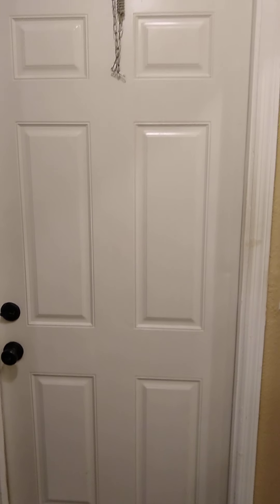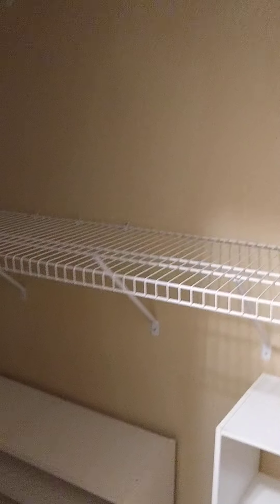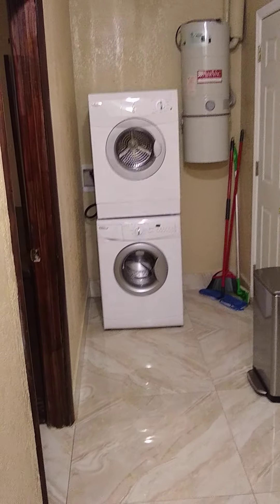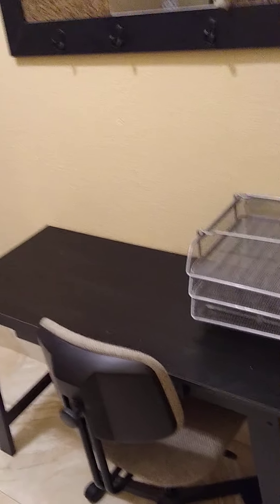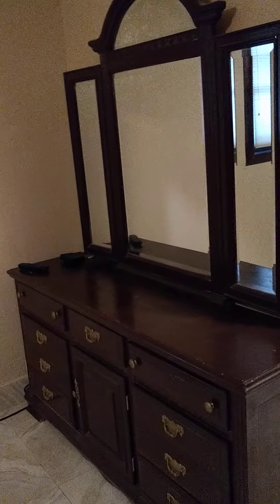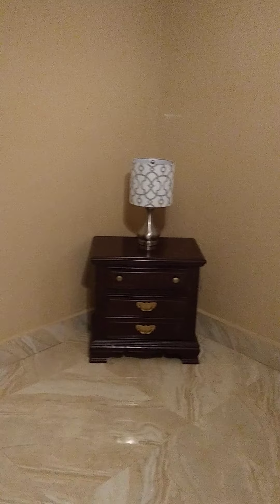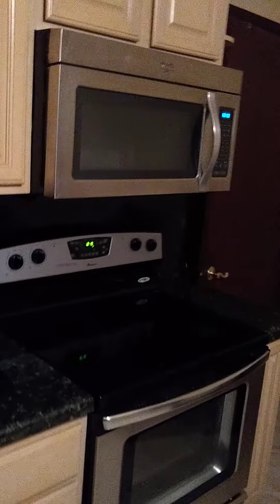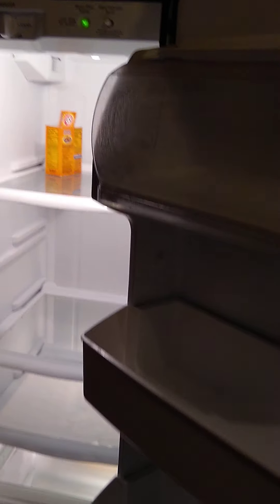Rental Apartment Move in Ready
Apartment for rent move-in ready all utilities included water electric cable internet Wi-Fi monthly pest control monthly AC maintenance

one bedroom one bath two car
fenced-in gated property
only $1,300

property is located in West Palm Beach Florida 33412